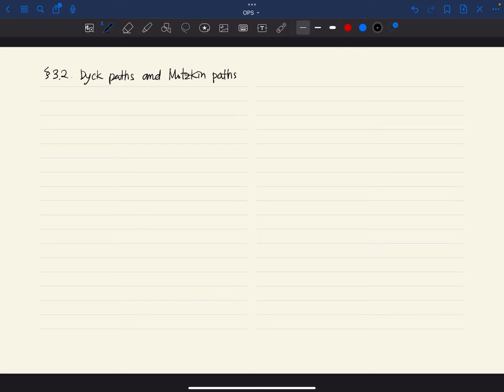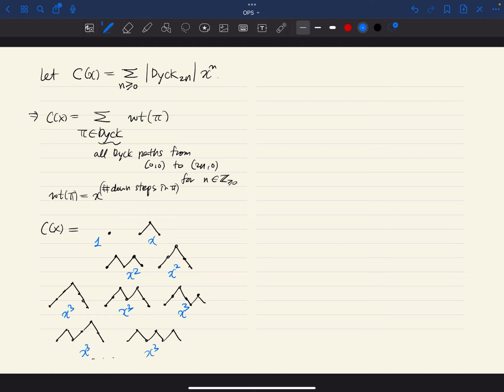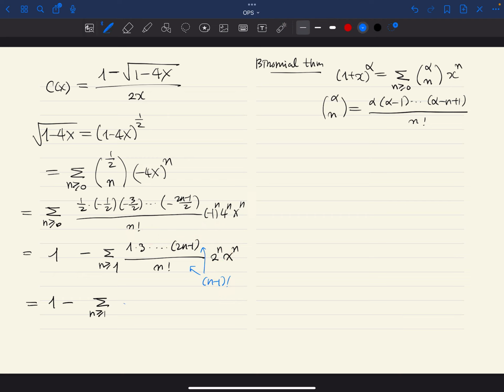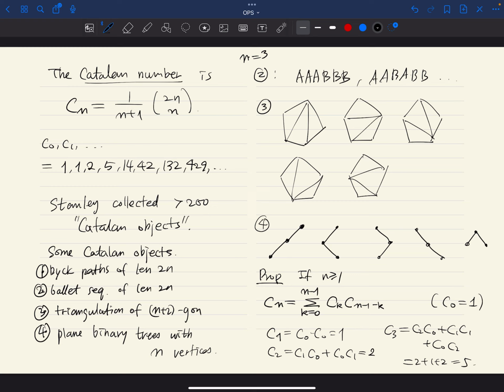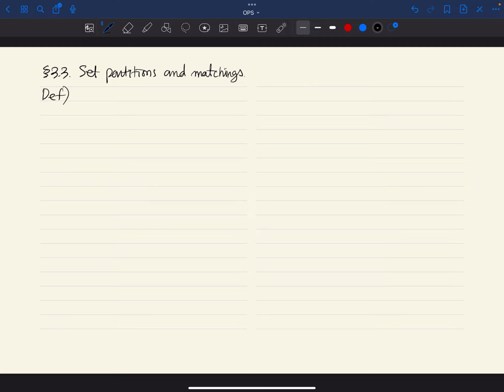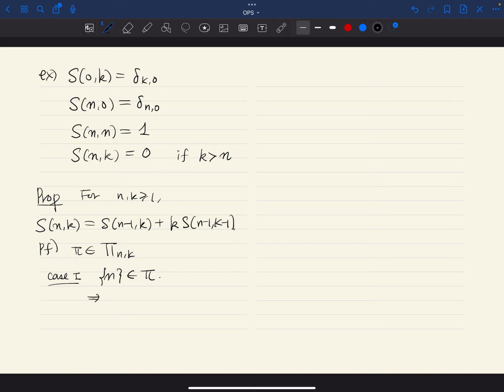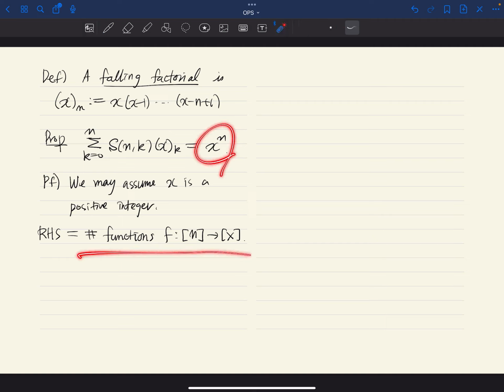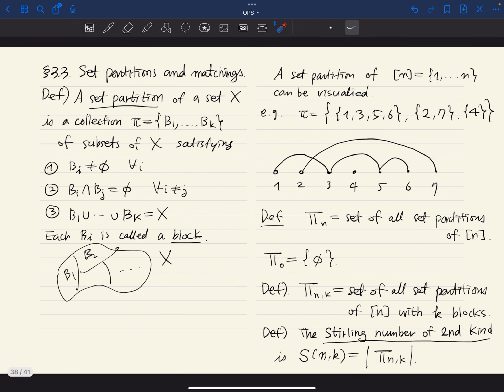OPS lec7 Dyck paths, Motzkin paths, setpartitions, matchings